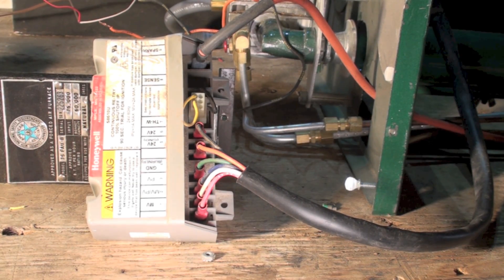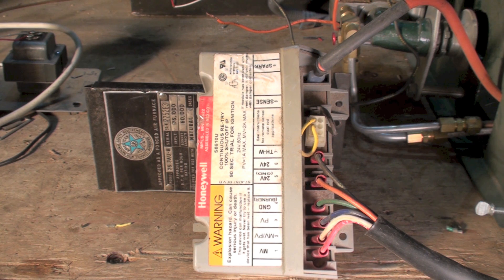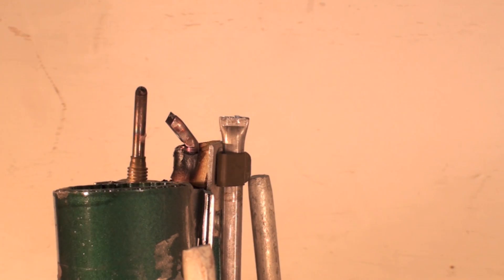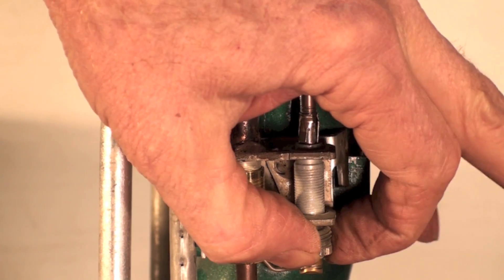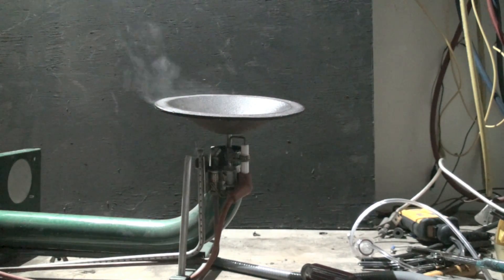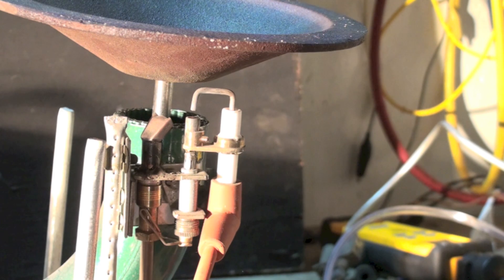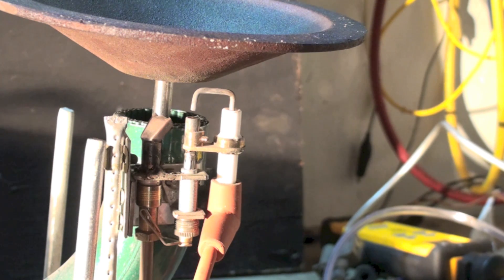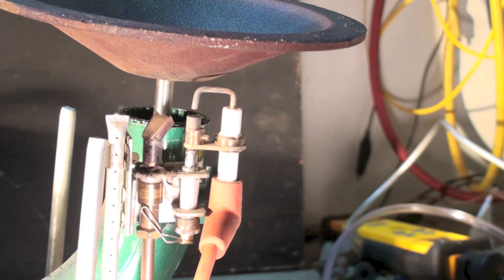How to install a spark ignitor for a gas furnace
This one covers the installation of the aftermarket intermittent pilot ignition system.